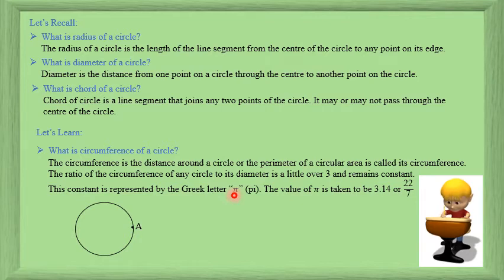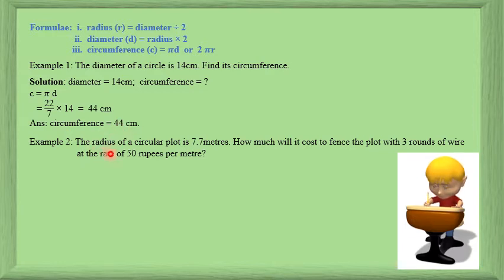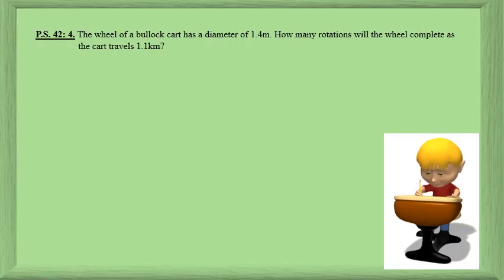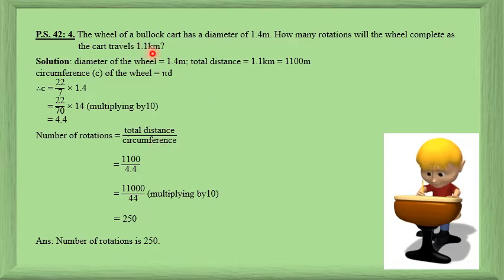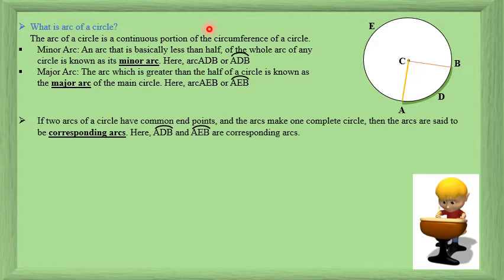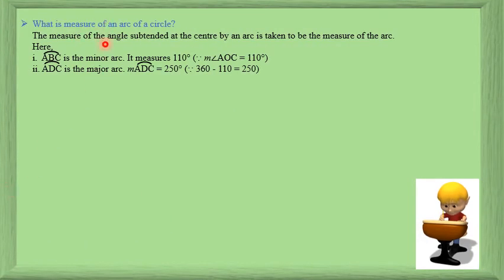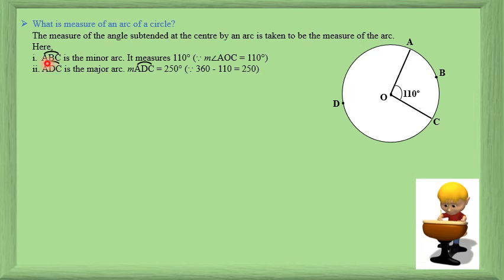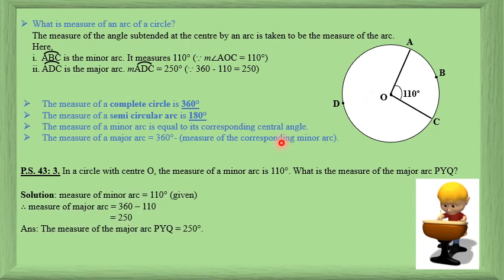CLΔSS 7 MΔTHS CHΔPTΣR CIRCLΣ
Hello watchers
Welcome.

In this video you will be getting knowledge of class 7 .
Subject Maths
 Chapter Circle

Hope it finds helpful.

Please Requesting You .

Click on the bell icon.

Good day.
Education is life.